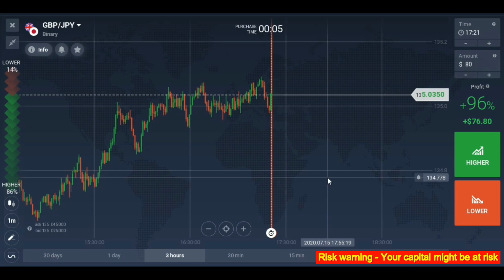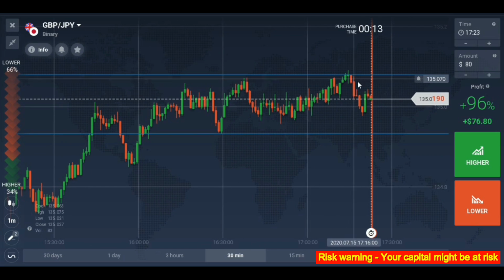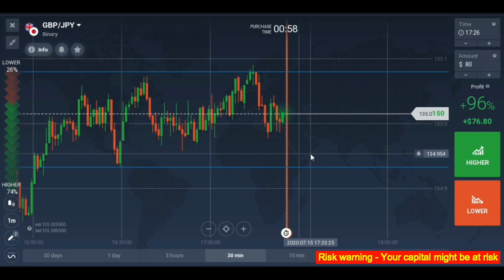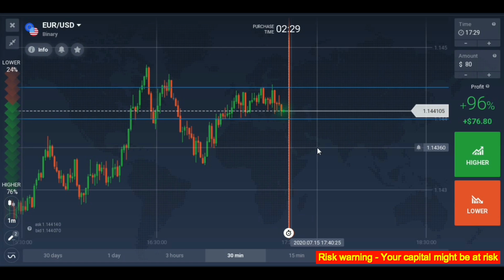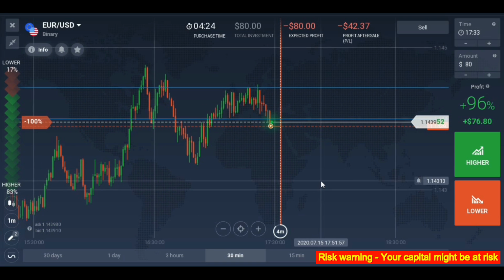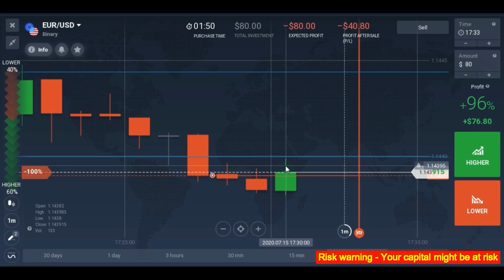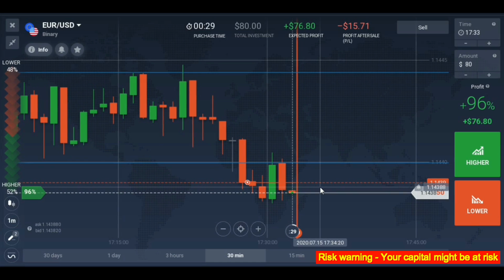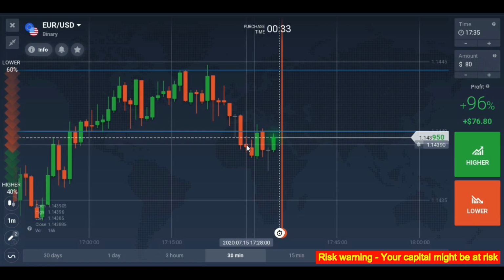Breakout - Binary option live trading for beginners - Trusted Spots